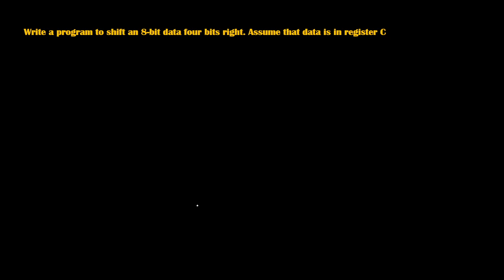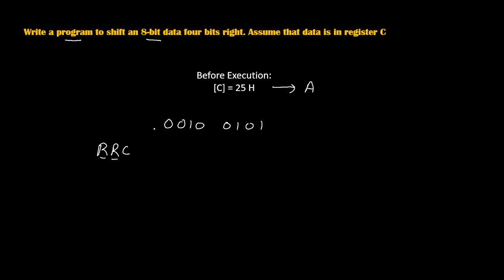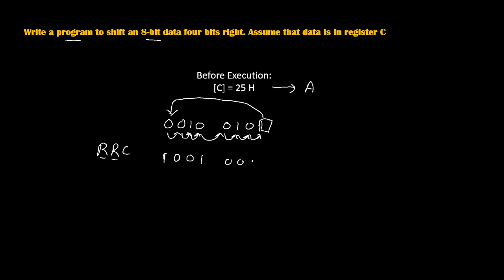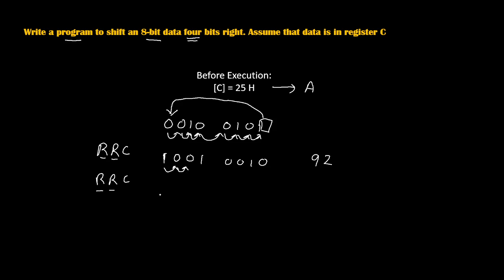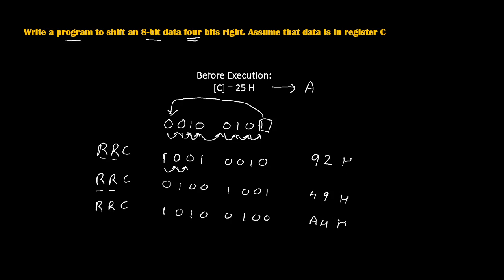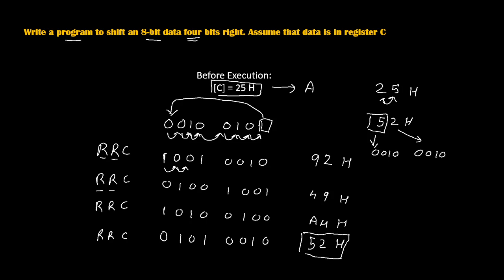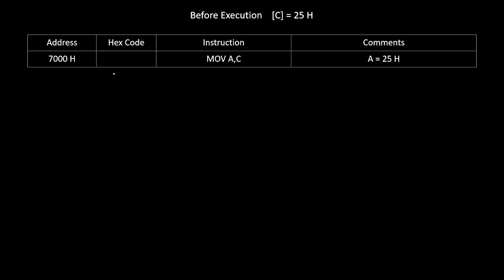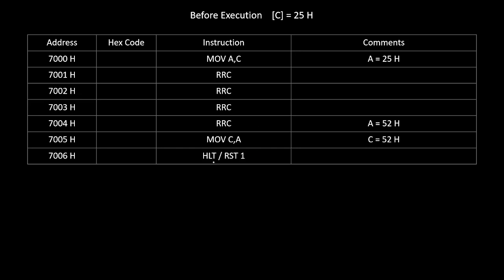8085 program to shift an 8 bit data four bits right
Write a program to shift an 8-bit data four bits right. Assume that data is in register C